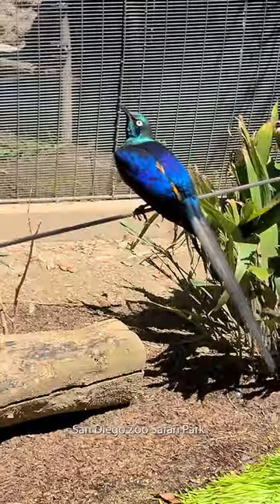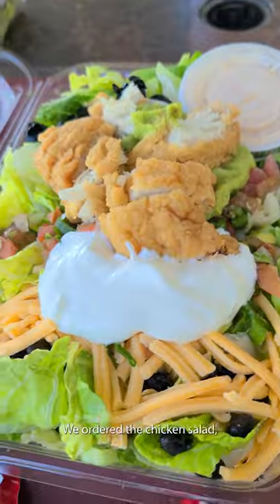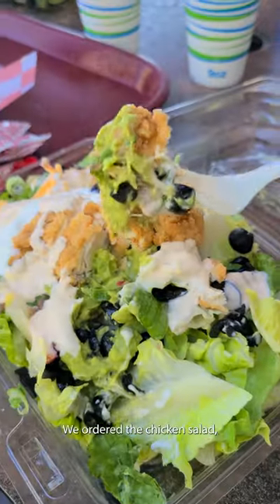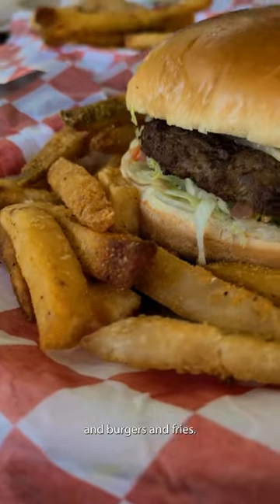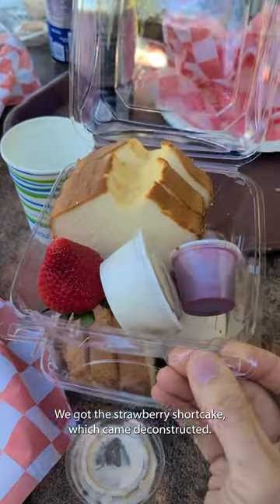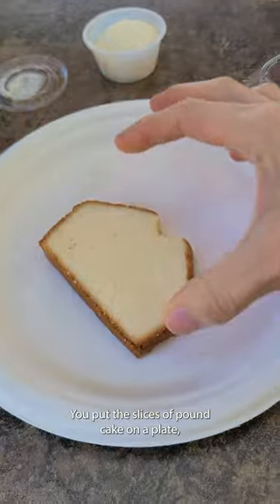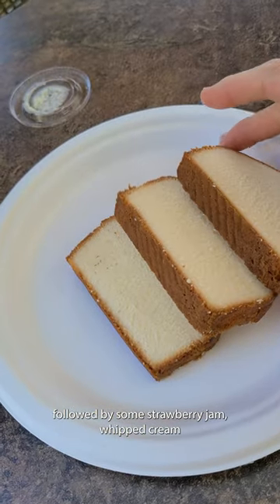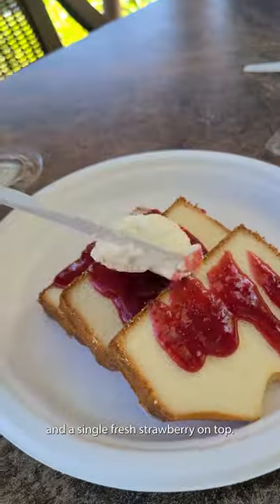San Diego Zoo Safari Park strawberry shortcake and more!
We took a trip to the San Diego Zoo Safari Park and had a great time!  We tried the chicken salad, nachos, chicken tenders and burgers and fries and drinks.  We also got a strawberry shortcake, which was served deconstructed.  Of course we also got some special sweets like the ICEE flavored cotton candy and frozen lemonades!